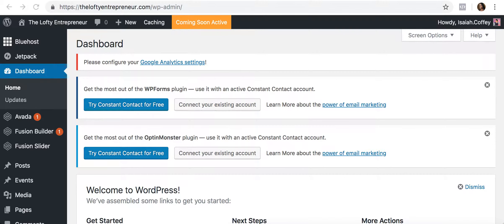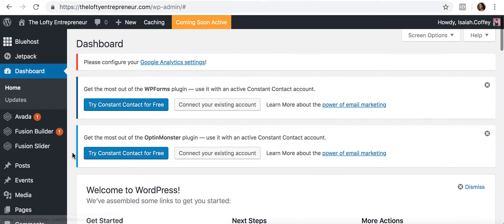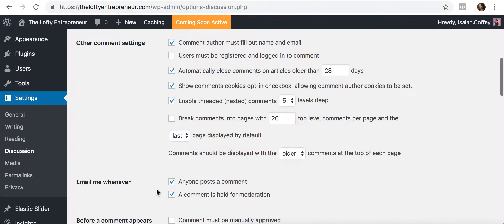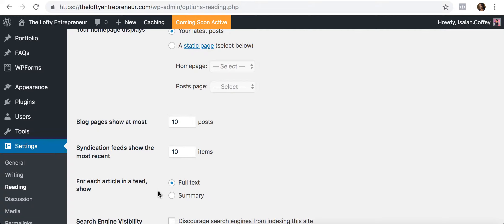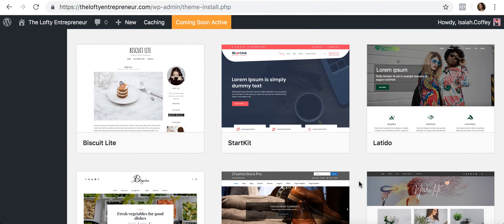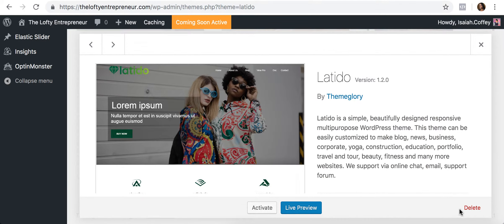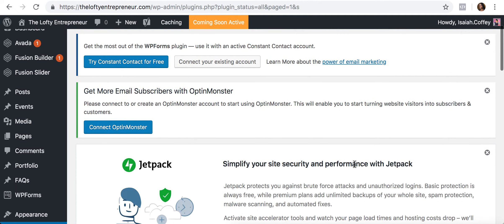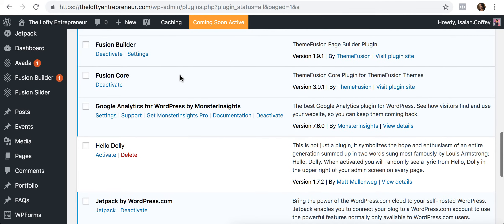Wordpress Tutorial: Wordpress for Beginners - The Basics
Freebie: 9 Organic Marketing Strategies Every Business Should Be Using
New to Wordpress? No worries. In this video tutorial, I'll walk you through all of the key areas of the Wordpress dashboard. I'll also show you how to add a new theme, plugins, pages, blog posts, menus and more. Take a look!

/// READY TO START YOUR BUSINESS? ///
to get my FREE interactive blueprint that takes you step-by-step through what you need to do to set up your business legally.

On a tight budget? No worries! Grab your copy of $100 Bucks Branding NOW to learn how to brand your budget on a shoestring budget of, you guessed it, $100!

Watch tutorials, F2F interviews, get tips and learn about resources for small businesses: The Lofty Entrepreneur on YouTube

Keep in mind that I link to these companies and their products because I believe in their quality and usefulness to small business owners. If you opt to click a link, understand that you are NOT obligated to anything; whether you choose to purchase the product / service or not is wholly up to you.